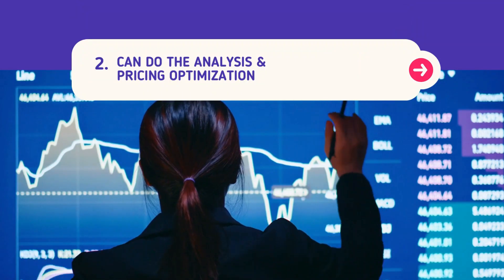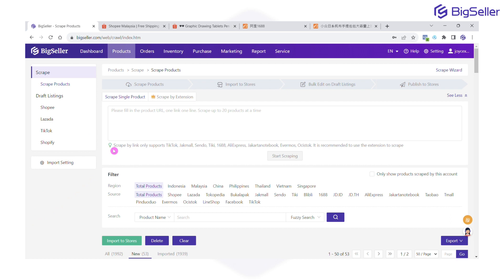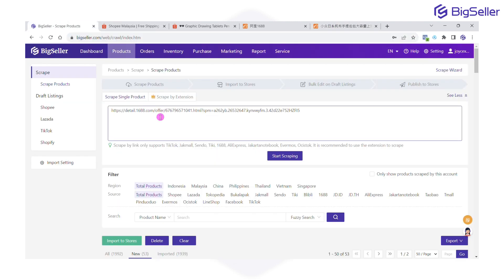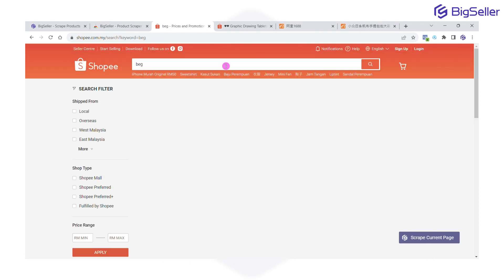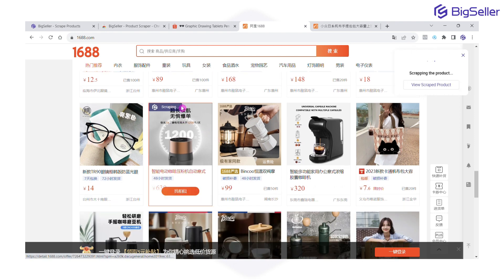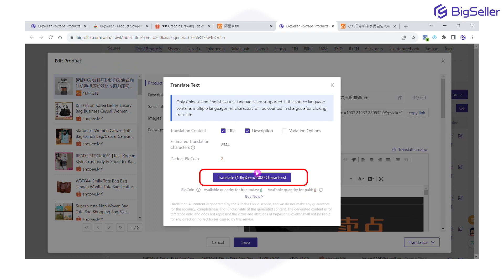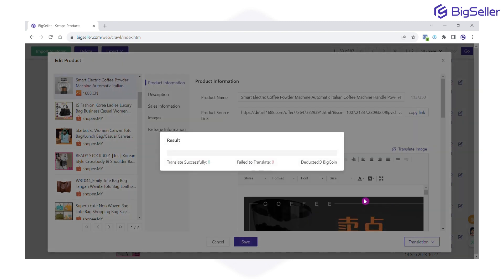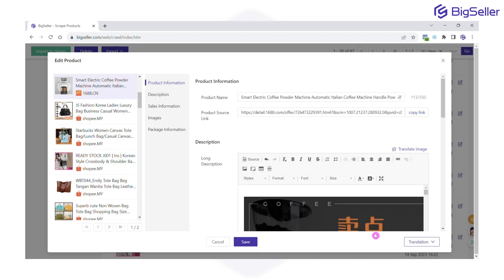How to Scrape Product. Stop Copy-Pasting Product Listings!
Welcome to this series of videos on How to Scrape Product in BigSeller. With Bigseller Product Scraper, you can easily copy products from other sellers to your own accounts. But to ensure the safety of your accounts, do modify the product info before uploading those products to the shops.

✒️ Main features:
0:00 Introduction
0:29 Marketplace Platform that can connect with BigSeller
0:35 Scrape by Link
0:56 Scrape by Extension
1:24 Translate Scrape Language
2:27 Request Free Training here!~
2:46 Join our Group Support